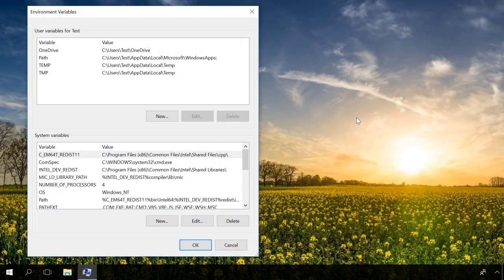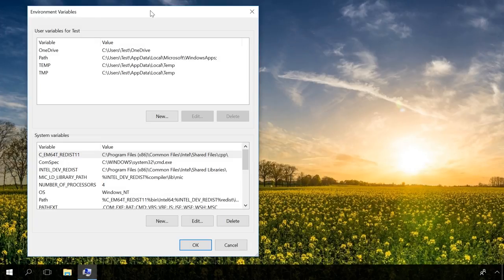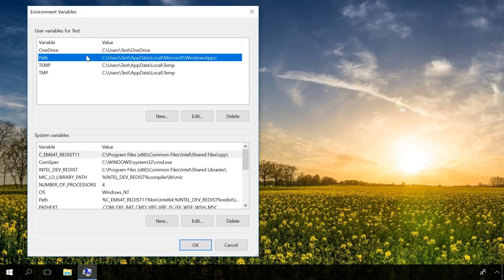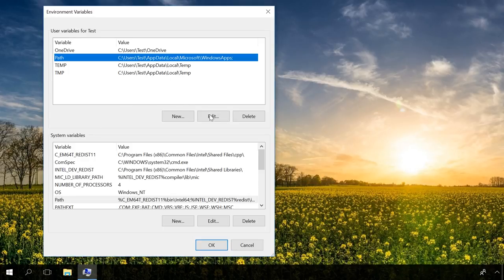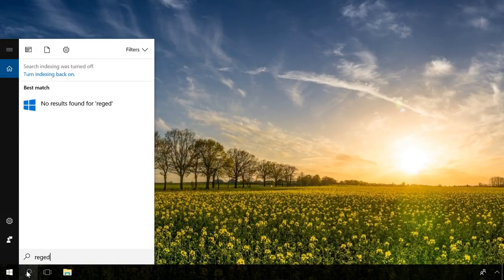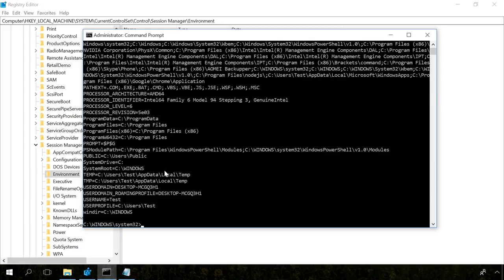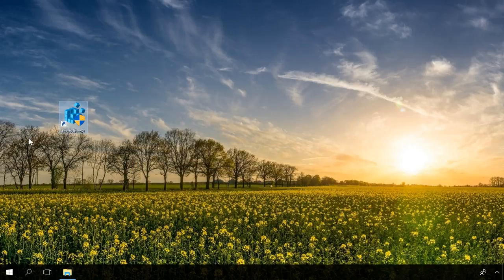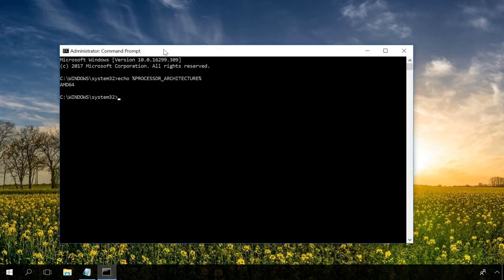Environment Variables in Window: Creating a New One or Setting New Value 👨‍💻🆘💻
👍 Watch about environment variables in Windows and why we need them. How to add a program to variables to enable quick start from the command prompt, how to use short paths to system folders, and how to find and and view environment variables in the registry and in the command prompt.

Environment variable is a very useful function mostly demanded by system administrators. Most often, they are required to write universal scripts running on computers with various settings which may change. Also, in Windows there is an environment variable “Path” which allows quicker access to programs from the command prompt and without using the path to the folder containing such a program.

Contents:
0:00 - Intro;
1:24 - Adding a folder to the “path” variable;
3:01 - Viewing environment variables in windows registry;
4:01 - How to create a shortcut using a short path, and how to work with variables;